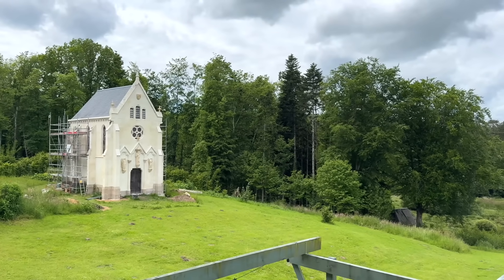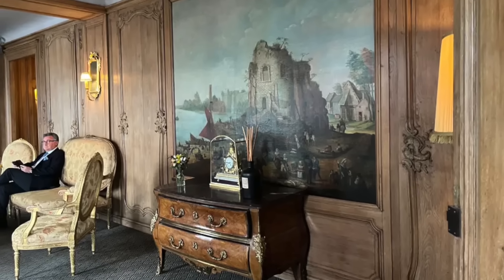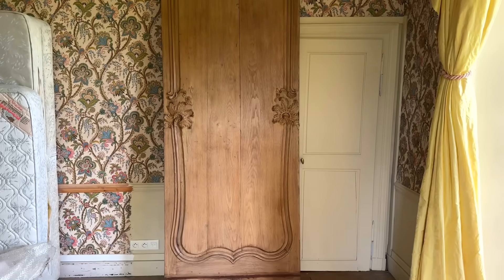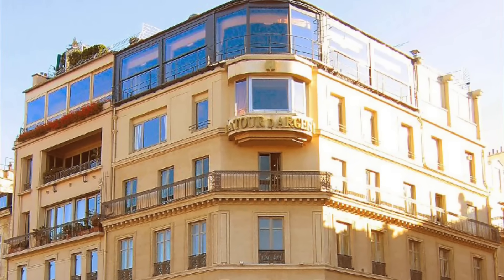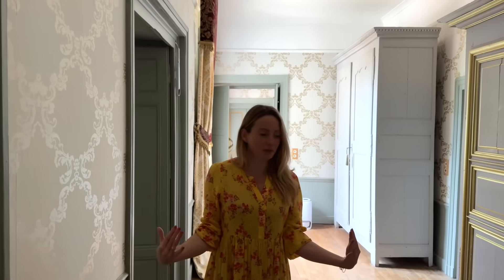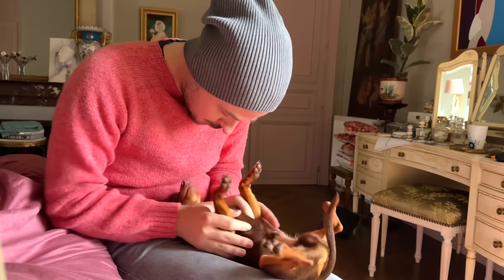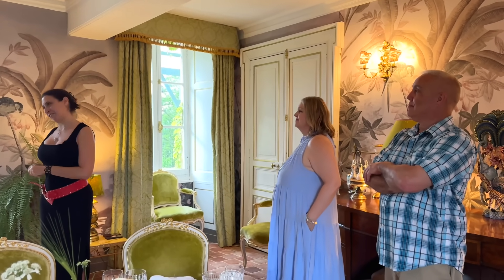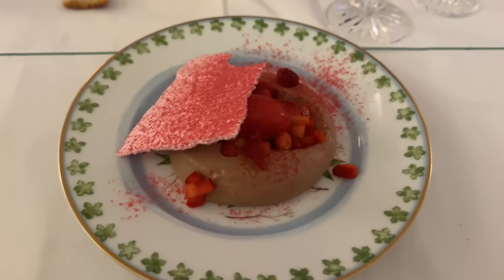Revealing the Panelling for our BEST Bedroom Project + Explaining the Problems with the Grand Salon!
to adopt a star and help save the chapel!